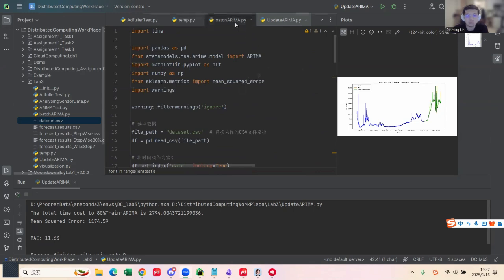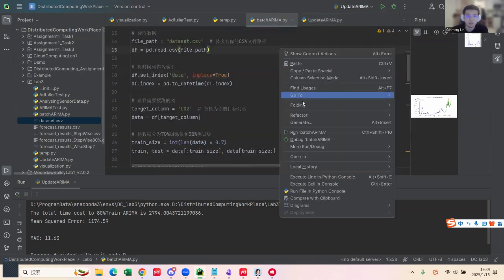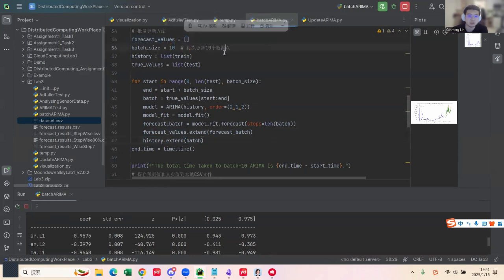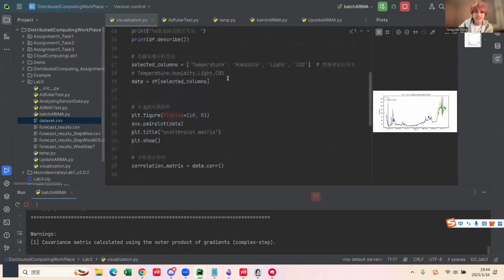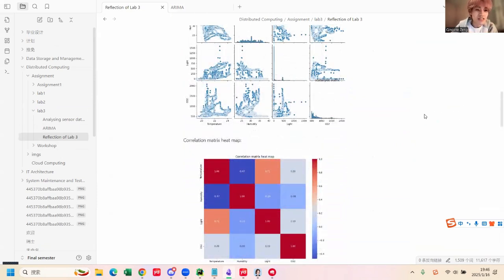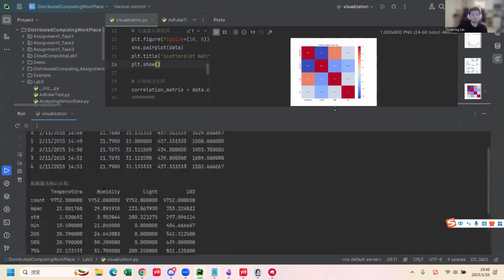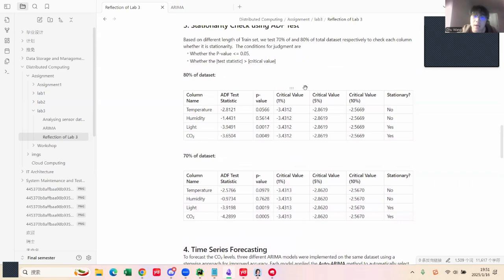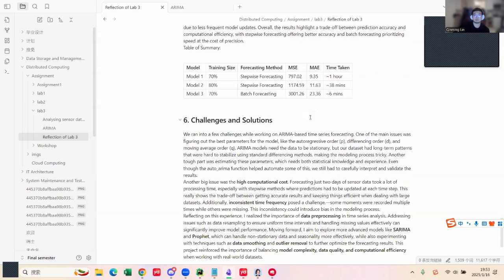lab3Presentation_DistributedComputing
此视频使用Clipchamp制作